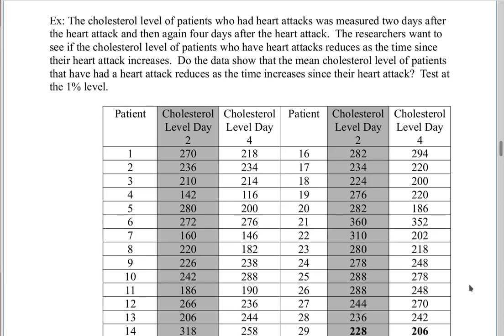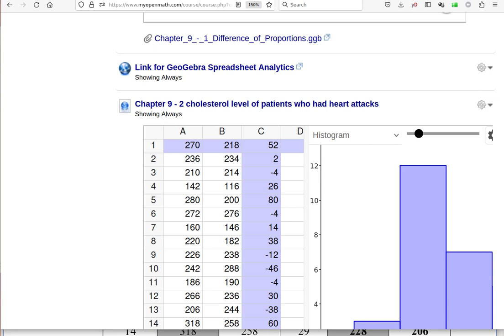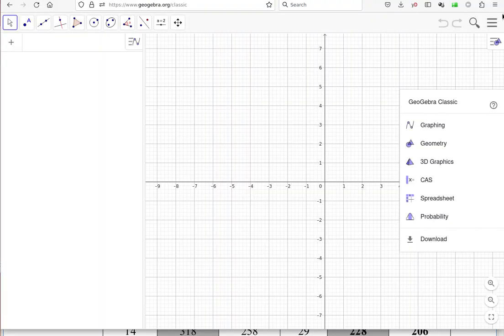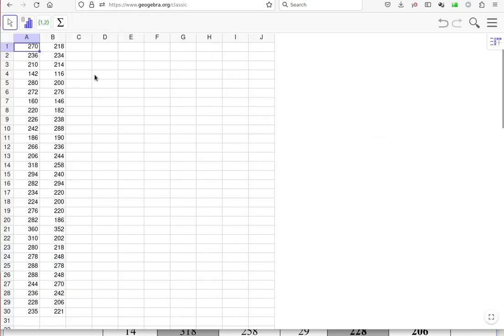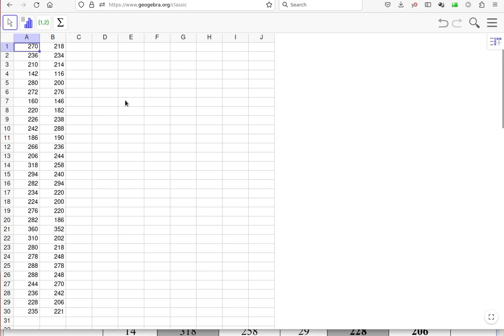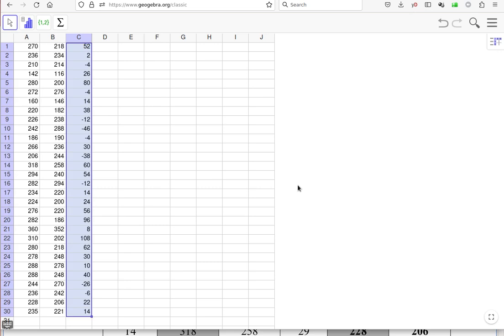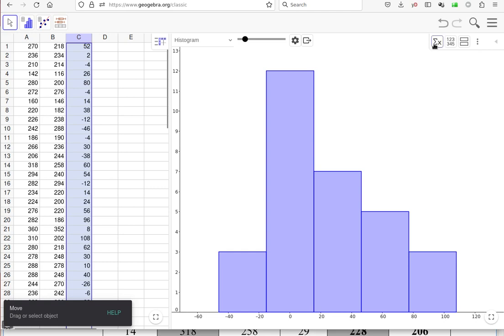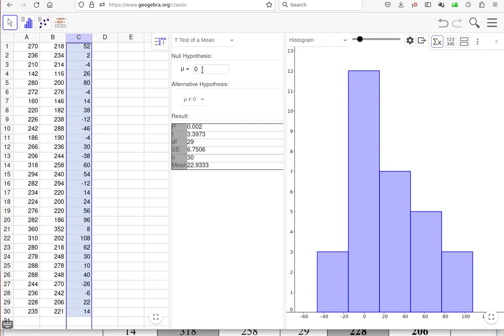Chapter 9 2 cholesterol level of patients who had heart attacks